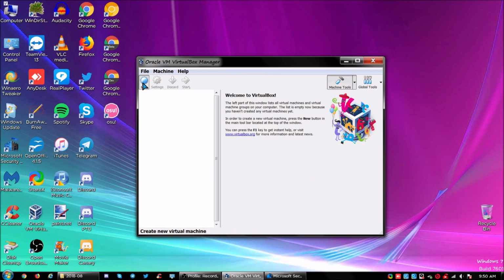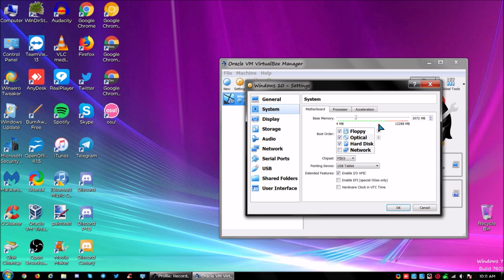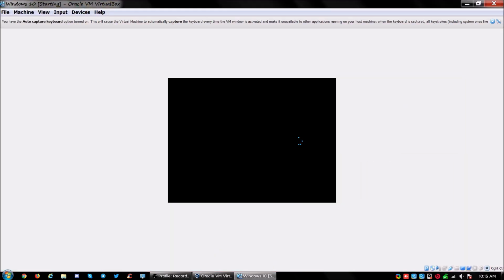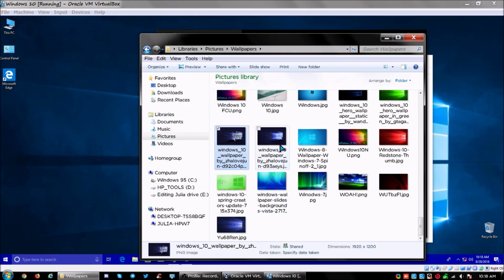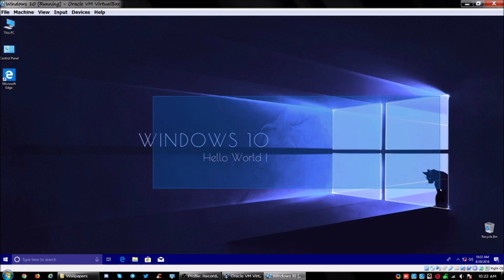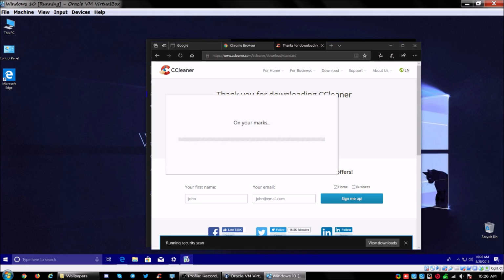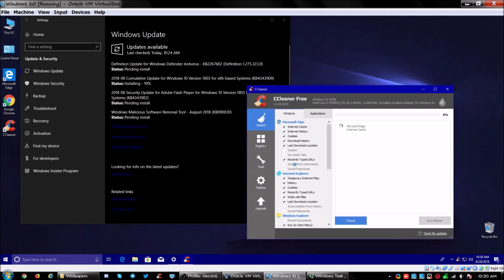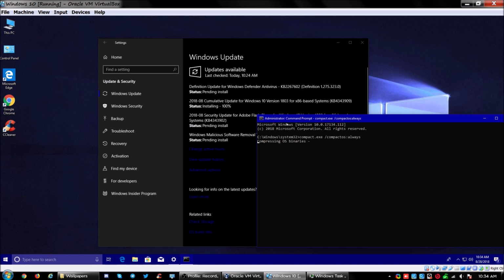How to make VM's run faster on VirtualBox!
In this video, I show how to make your virtual machines run faster on VirtualBox! Some of this MIGHT work on other VM programs (if you look around for the same settings). Hope this helps you make your VM's more reliable! If it is not helping much, it is because your computer isn't powerful enough to run faster VM's. However it should still help a little bit!